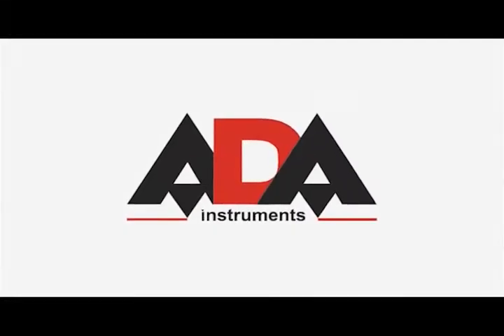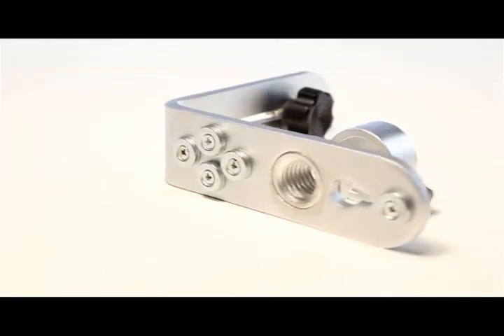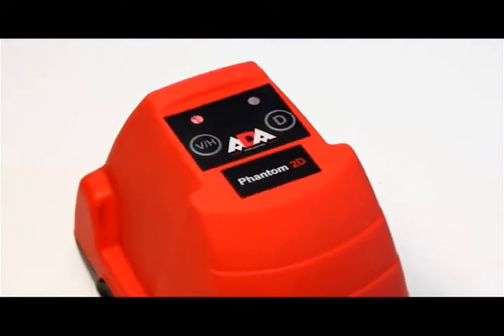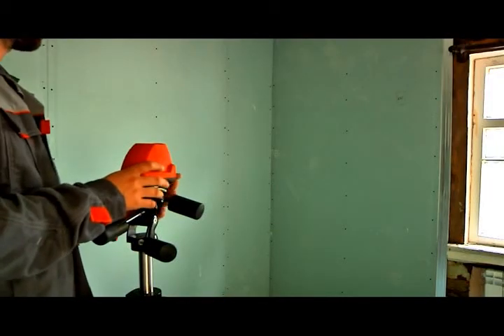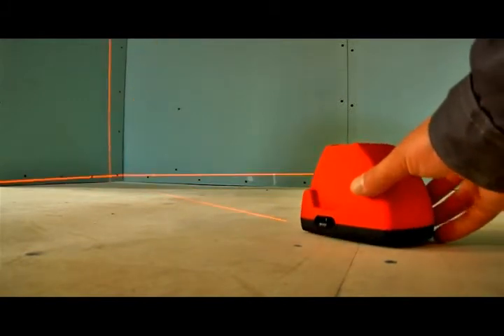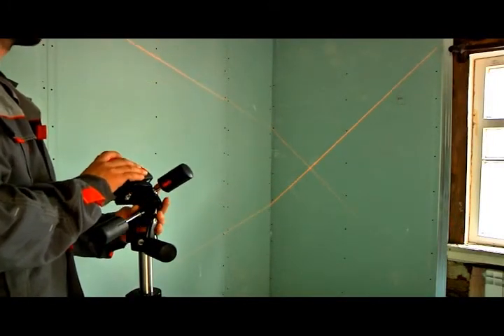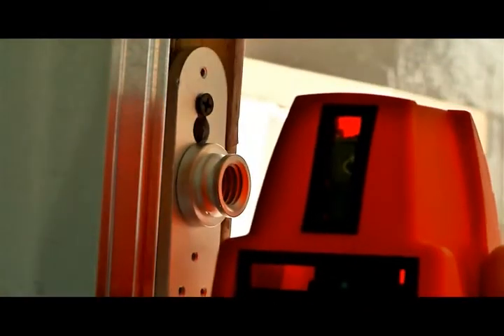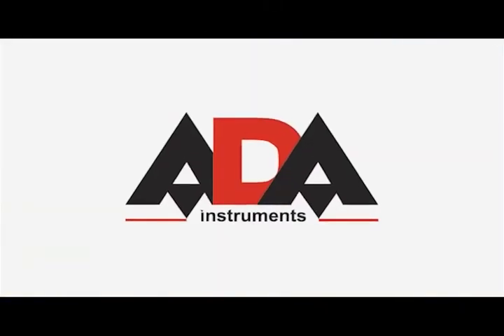ADA Phantom 2D cross line laser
The cross line laser ADA Phantom 2D projects long, highly visible horizontal and vertical lines forming a «laser cross.»

Wide scanning angle. The line laser ADA Phantom 2D provides the maximum scanning angle for this class of devices. The vertical line is projected even «overhead» and starts at the height of 7-8 cm from the base of a line laser placed on the floor.

Easy-to-use marking for floor leveling. The line laser ADA Phantom 2D generates a horizontal laser plane at the height of only 3.5 cm from the device base. The leveling beacons can be installed without using additional equipment.

High accuracy. The line laser ADA Phantom 2 accuracy is only ±2 mm/10 m with the maximum permissible error for this type of line lasers of 3 mm/10 m, which conforms to the general construction requirements.

Laser plane display management. The device allows to work only with the horizontal or vertical line for ease of use and battery charge saving. Disabling of compensator alarms allows to mark inclined lines, e.g. in construction of staircases.

The function of operation with a receiver is particularly critical while working outdoors or under the very bright light conditions. The laser beam can be seen from far, up to 70 m from the line laser. The laser plane generator has an operation mode for working with a laser receiver.

Wall mounting. The metal angle bracket with magnets and 5/8″ thread allows fixing the line laser on any surface.

Easy-to-use case. The line laser case is made from durable plastic and has an easy-to-grip shape. The wide base prevents the device from falling on its side.

Wide range of application. The line laser ADA Phantom 2D is designed for all leveling works, furniture installation, ceramic tile fixing, wallpaper hanging, and equipment installation. It’s a high-quality, full-featured device for private repairs.